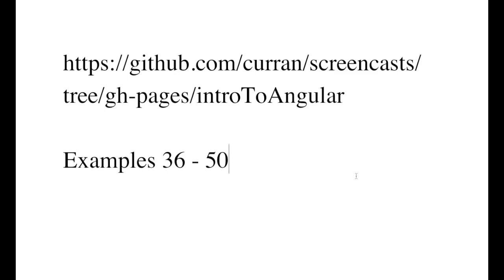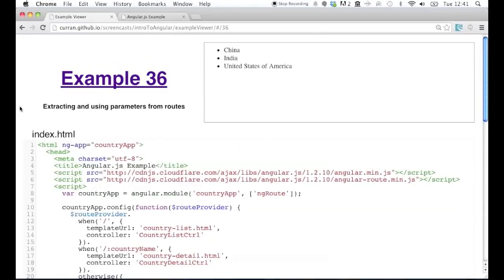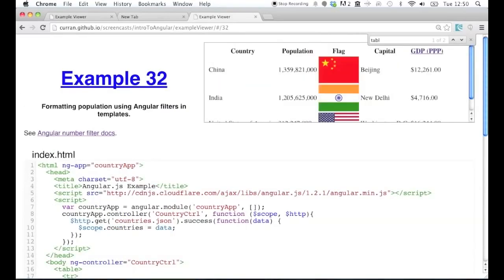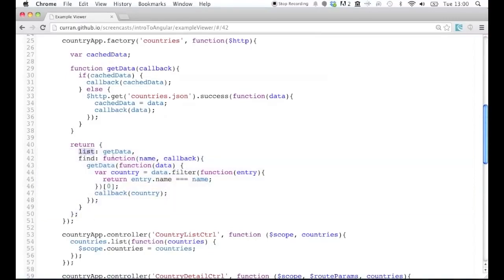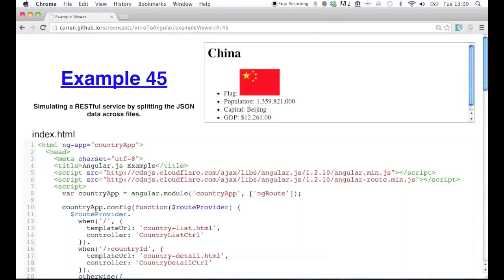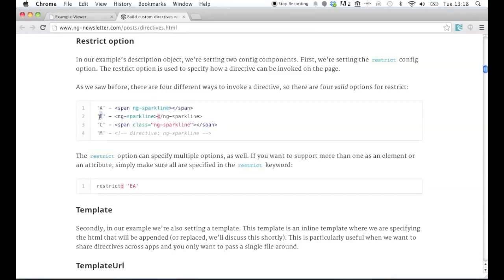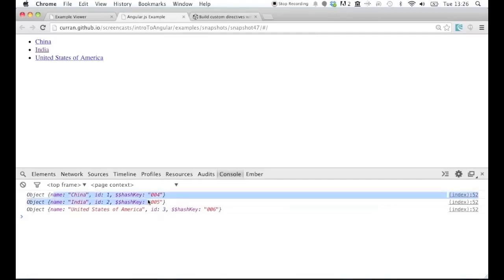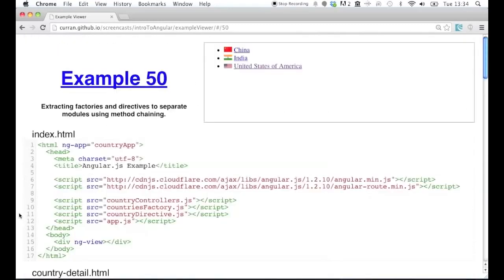Introduction to Angular js in 50 Examples part 2